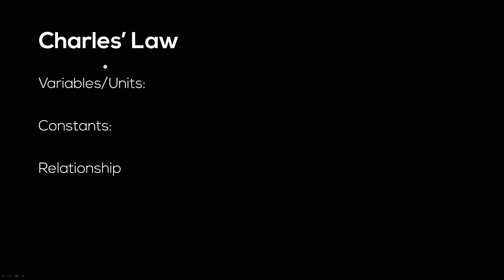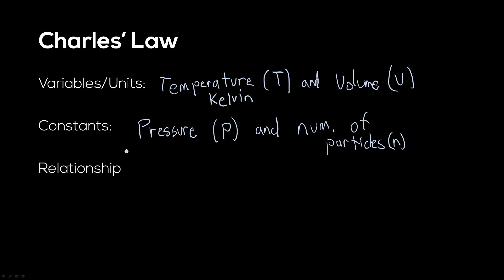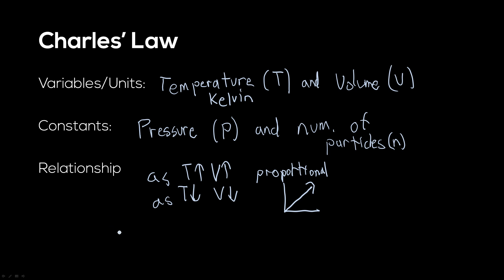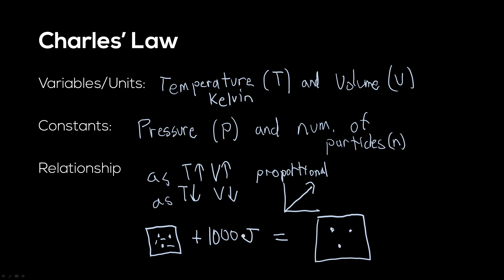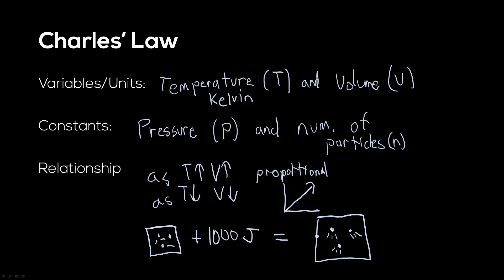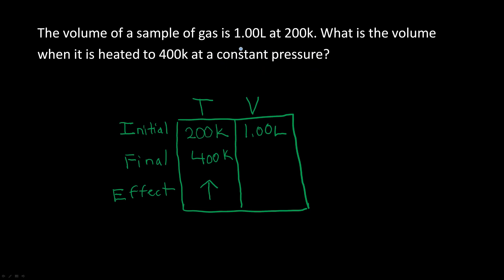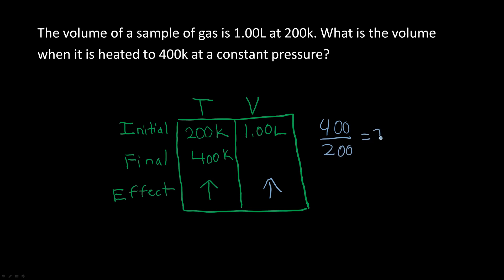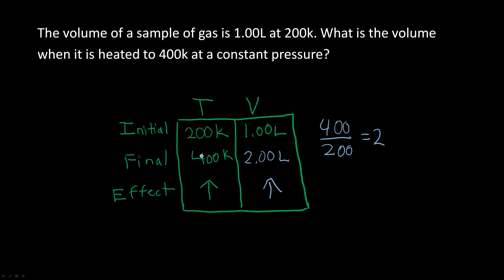Charles' Law | Honors Chemistry | Ez Academy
Honors Chemistry concept of Charles' Law simplified for you! In this video, we first go through the relationship between temperature and volume. Then we use our new skills to solve a problem using Charles' Law.